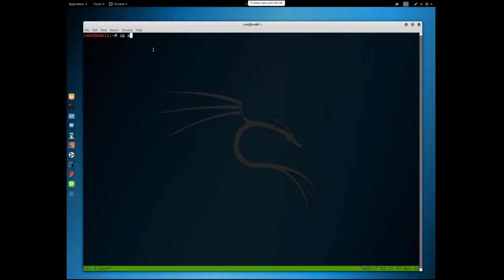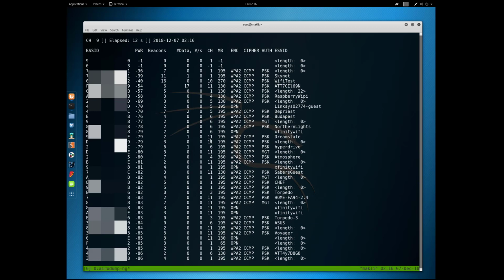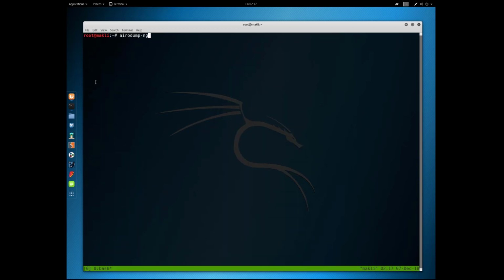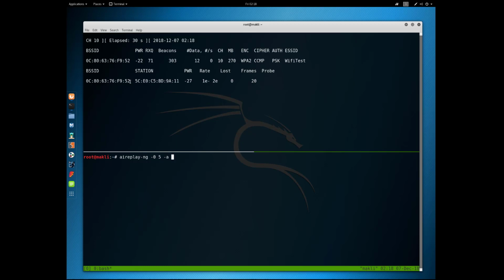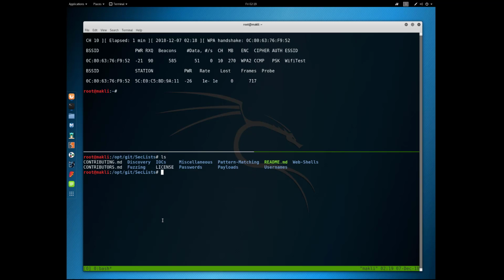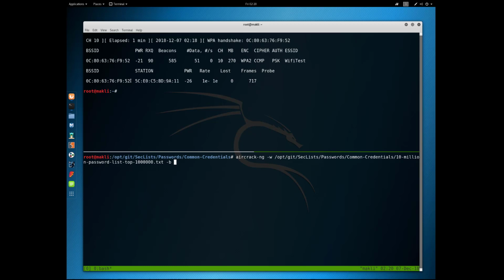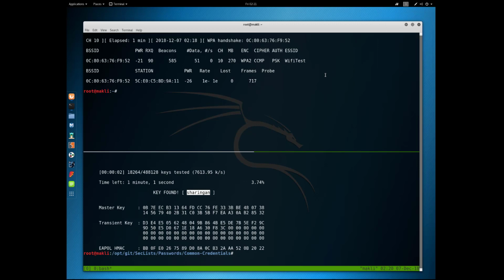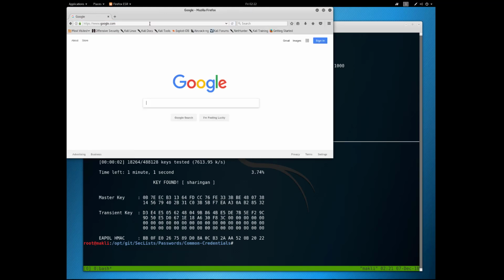Hacking WPA2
Final project for my Ethical Hacking course from Mission College, taught by Micky Pandit.

The video is a bit fast since it had to be 7 minutes long. For more information on what is in a 4-way handshake, this site has some good screenshots

In a nutshell, the password cracking by checking the MIC in the 4th frame. The MIC verification is how the AP checks the validity of the PTK, which is where the password happens to be.

Lab details:
- Router: TP-link TL-WR841N
- Wireless Client: Lenovo laptop
- Attacker: Kali Linux as a VM in VMware Workstation, hosted on another laptop.
- Wireless card:Alfa Network AWUS036NHA

You can read more on aircrack and how to crack-wpa